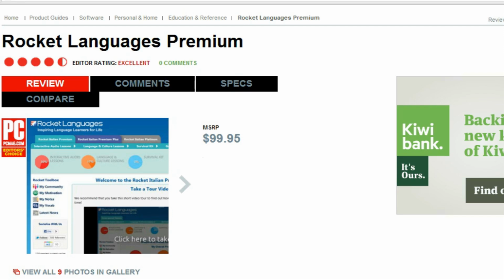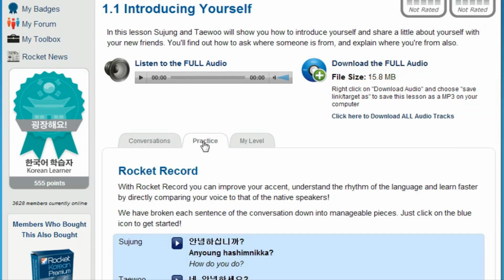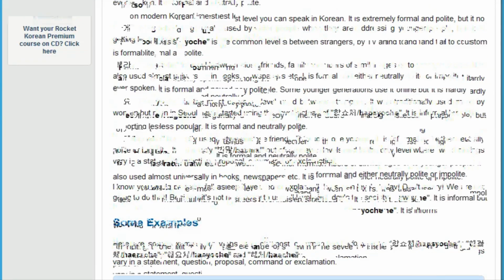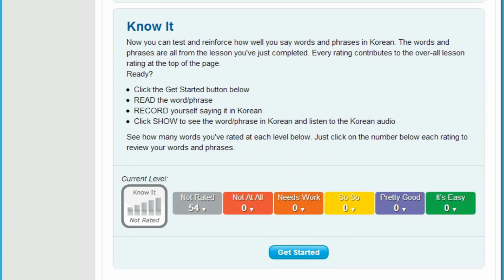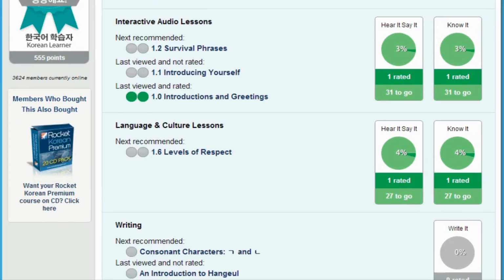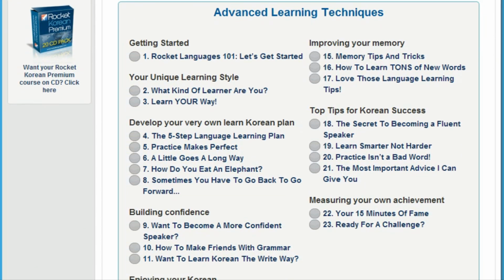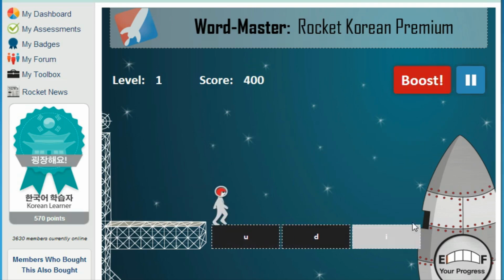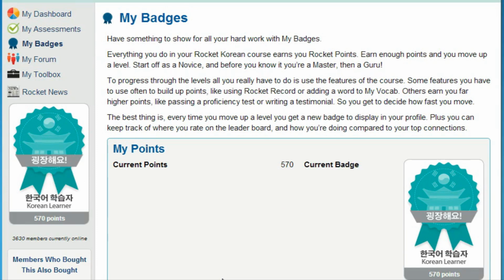Learn Korean Online - Easy Learning with Software - 2018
Do you want to know how to learn Korean online? Just watch this video and find out why it's best app to learn Korean online while being at home.

Why learn Korean? Here are few reasons:

-Rising number of jobs require Korean and much more prefer people who know Korean.

-Research Shows that you become SMARTER by learning new languages. Also, many scientist claims that being fluent in two languages reduces risk of Alzheimer desease!

-Improving the amount of potential dating partners you might find. Know how to flirt in Korean and get a leg up on the competition

-Korean is an interesting language to learn. It has a fascinating culture. (K-Pop, Korean Video Games, Cinema,Soaps and Animation)

-Learning korean language is really fun and the advantage

-South Korean economy is one of the G-20 major economies, and one of the world's fastest growing economies.

-Makes It Easier To Learn A Third Language - Once you learn one language it's easier to learn others

-Travel Around the World Without Langauges Problem - Don't you want to visit Korea knowing their languge?

-Understand Korean dramas and shows

Use this app to learn Korean online! Don't waste time learning Korean with books, use this  online course to learn Korean fast.